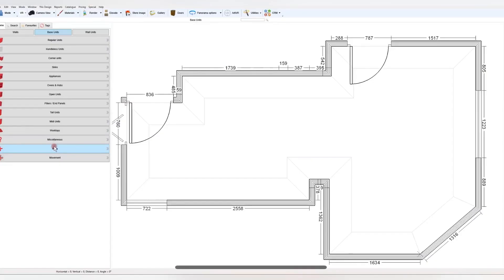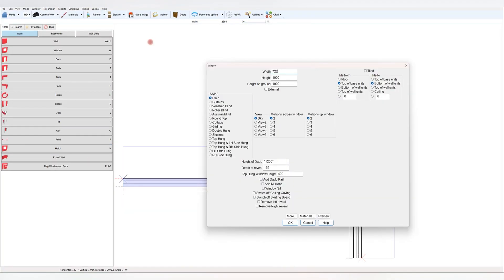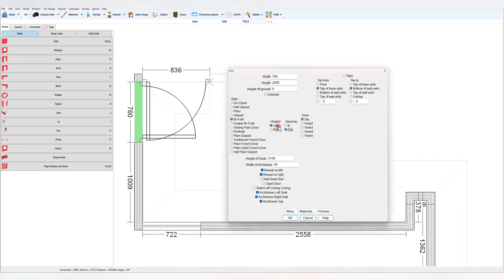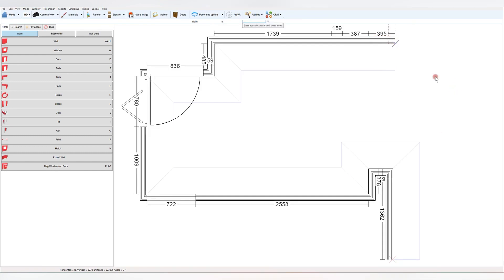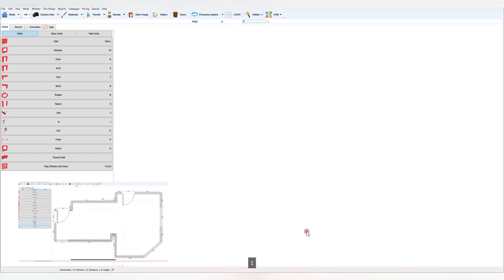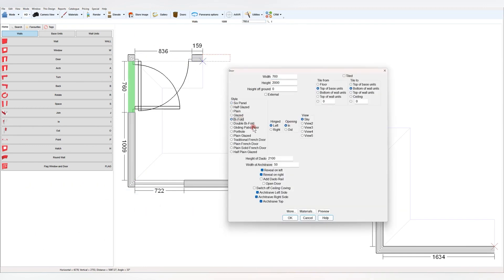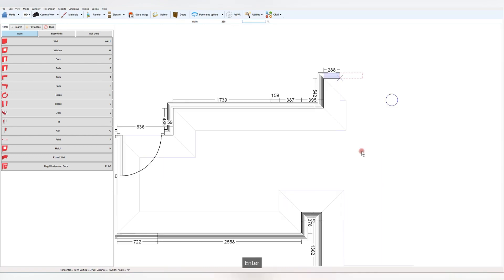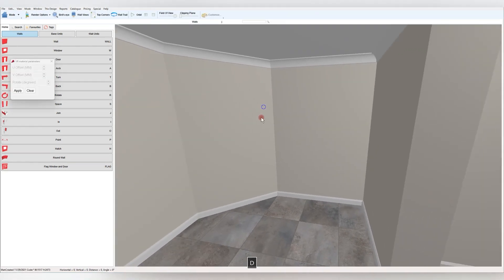ArtiCAD - Tutorial 002 - Angled Wall Demonstration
It was requested a while ago to demonstrate an angled wall.

Quick video to show the best method I use to draw in an angled wall to avoid messing about with rotations.

TLDR make sure you finish drawing the plan with your angled wall and you can simply use the join command.

Completed in ArtiCAD V23 Build 16